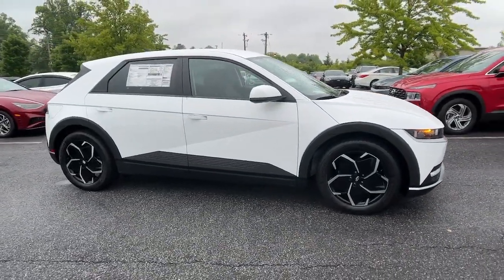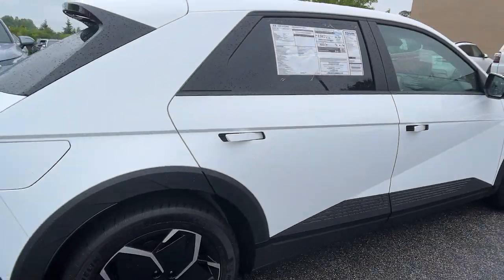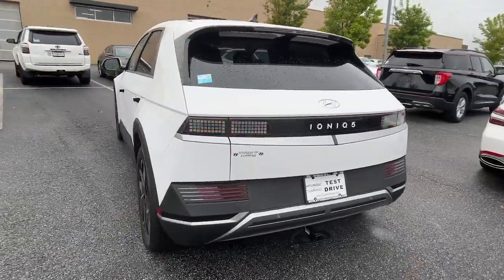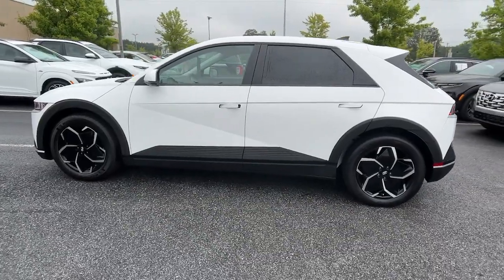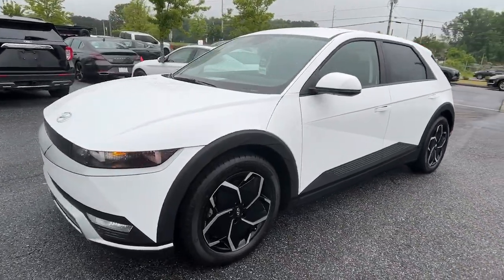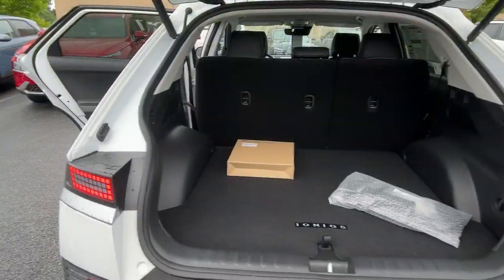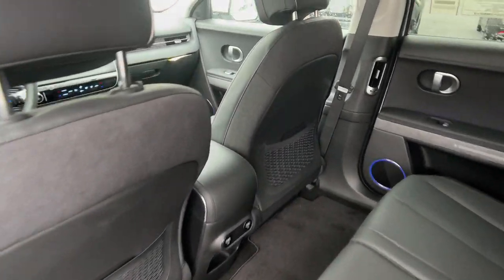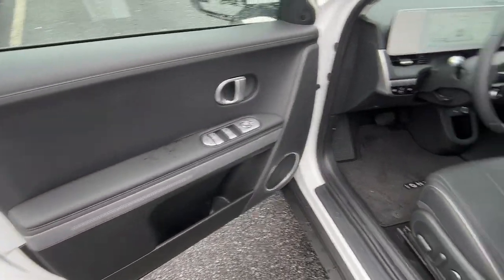2023 Hyundai IONIQ 5 Cumming, Big Creek, Milton, Sugar Hill, Johns Creek, GA U171935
Atlas White New 2023 Hyundai IONIQ 5 SEL available in Cumming, Georgia at Hyundai of Cumming. Servicing the Cumming, Big Creek, Milton, Sugar Hill, Johns Creek, GA area.